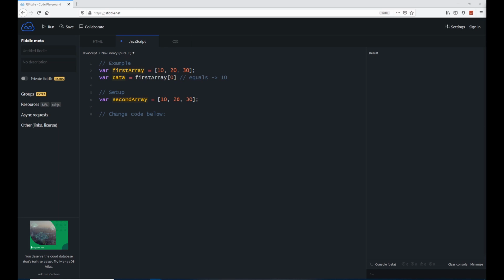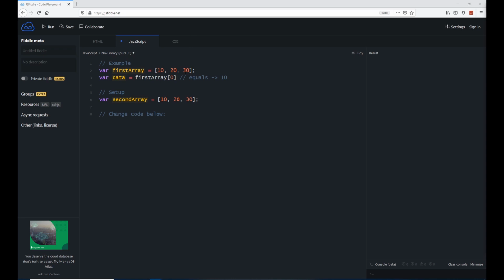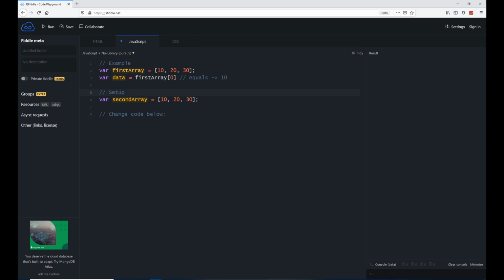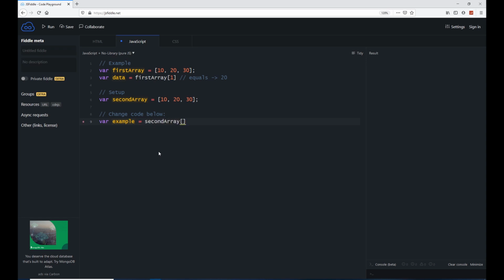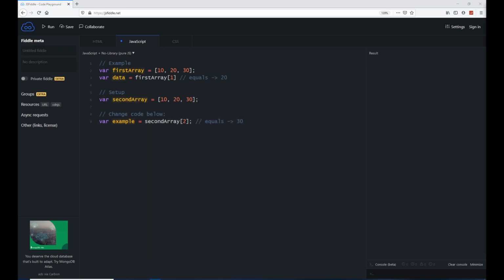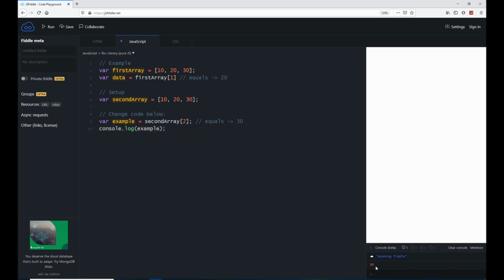2020 Javascript Full Tutorial Part #30 - Access Array Data